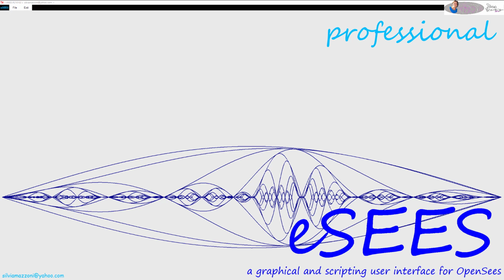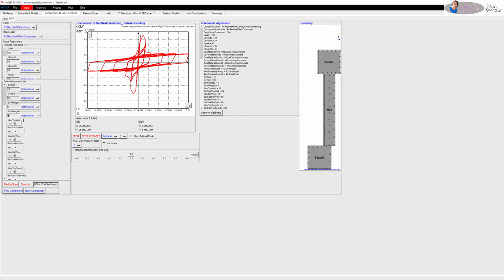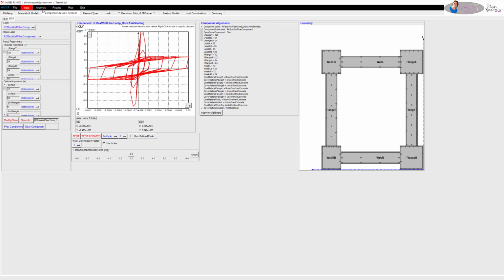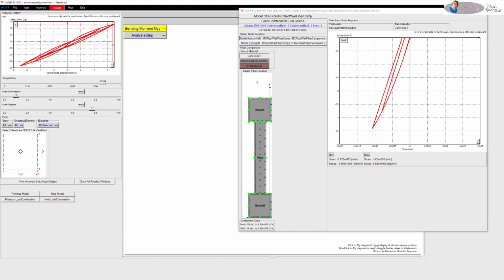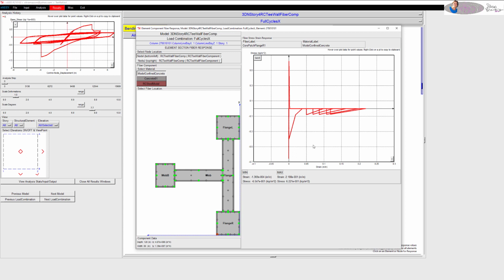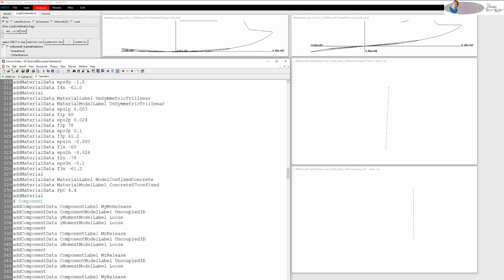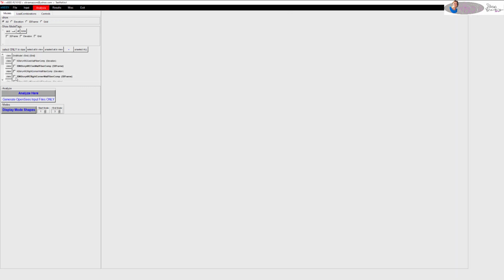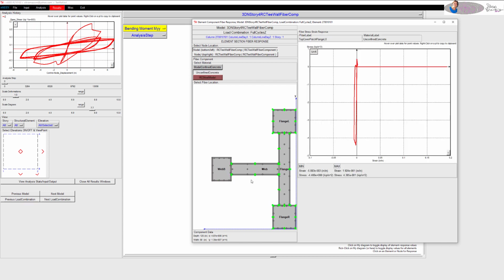Reinforced Concrete Wall Section Analysis in OpenSees using eSEES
I have implemented some Reinfoced-Concrete wall fiber section templates in eSEES -- a Graphical and Scripting User Interface for OpenSees. Here is a little demo.